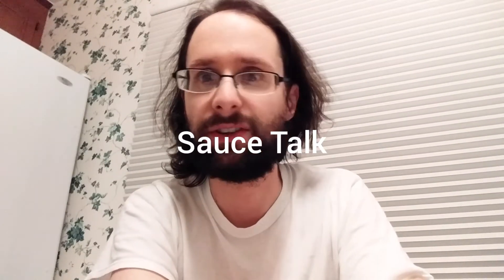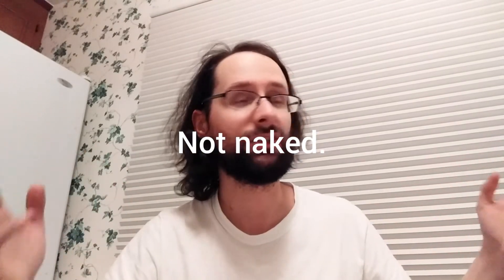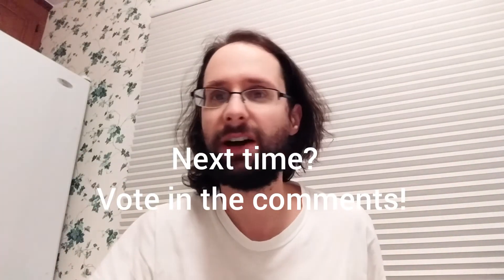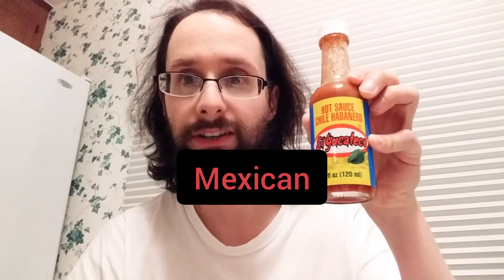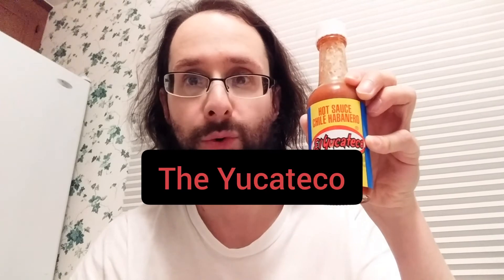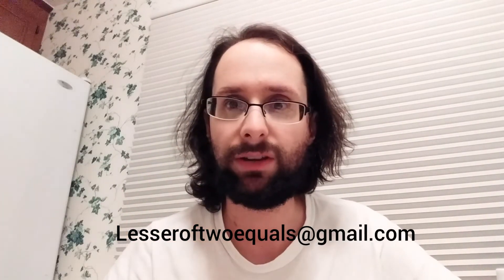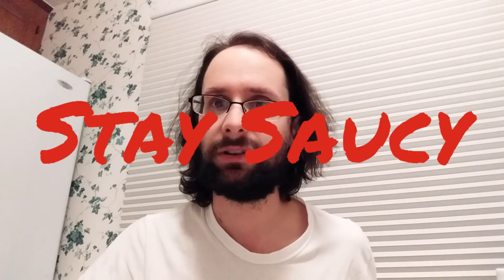Sauce Talk: Episode 10 El Yucateco Chile Habanero Hot Sauce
Let's crank things up a bit!  I dive into the world of El Yucateco and see if I can handle a little extra heat.